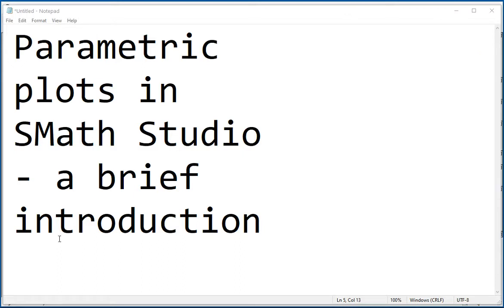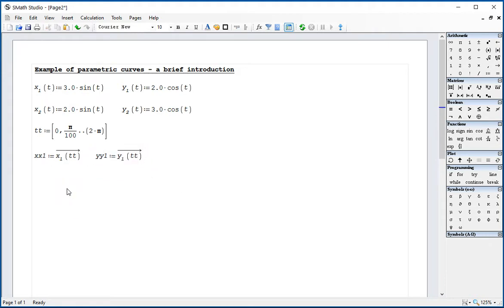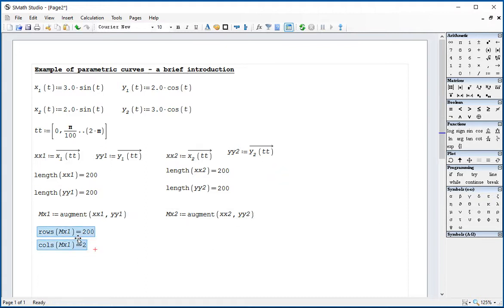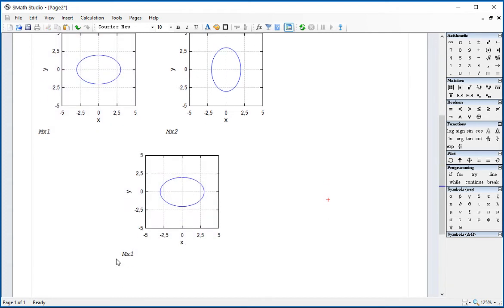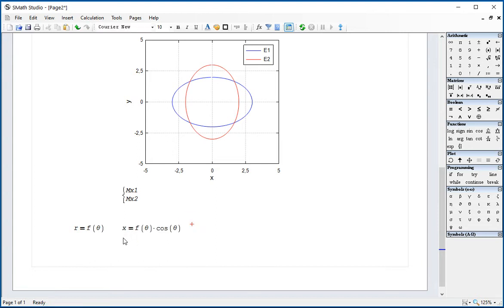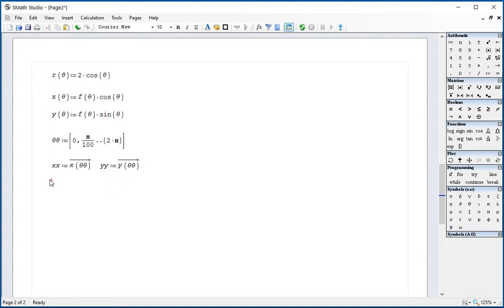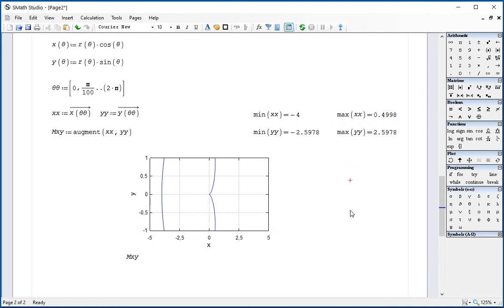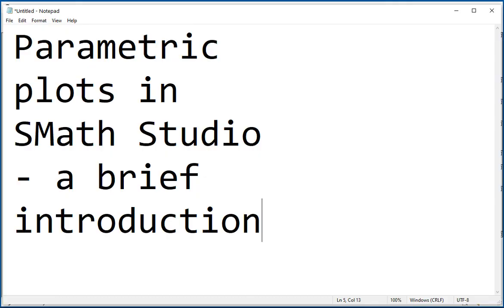5.11 Brief introduction to parametric plots with the Plot X-Y plugin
This video presents the generation of data to produce parametric x-y plots, with x = x(t), y = y(t), using the Plot X-Y function.  It also shows how to produce a polar plot, a different type of parametric plot.